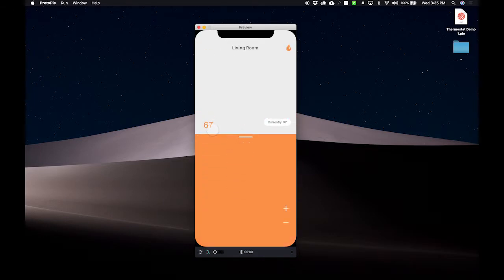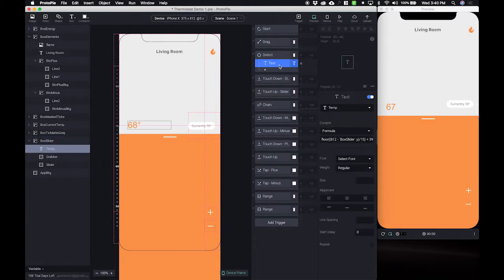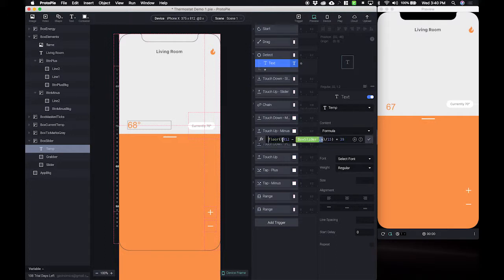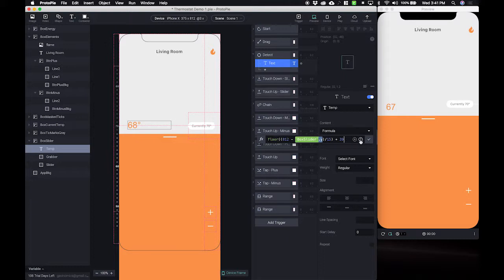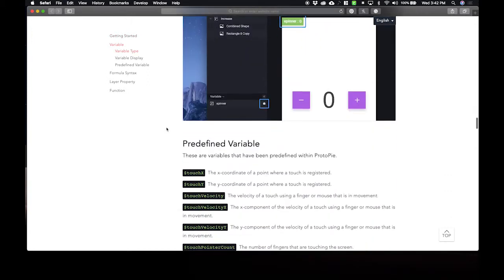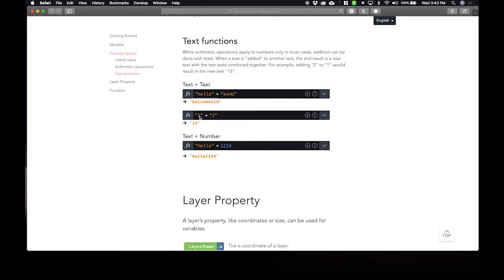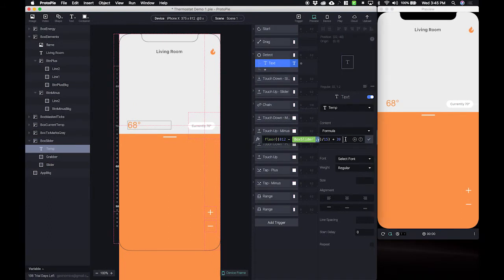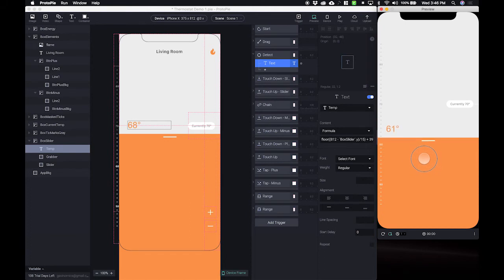ProtoPie Demo 6 - Text functions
A ProtoPie Demo building a Smart Home Thermostat UI.
Covers Text functions.

This is my first video series, so please forgive the spelling mistakes, umms, repeat phrases, and mumbling. :)